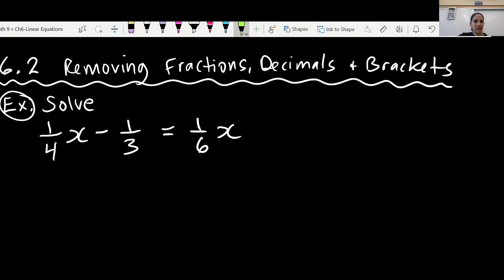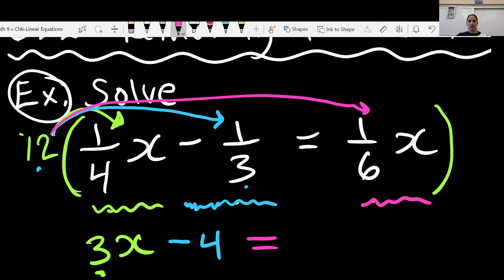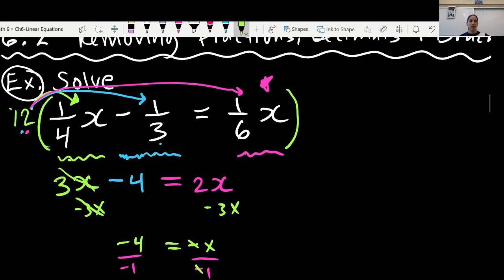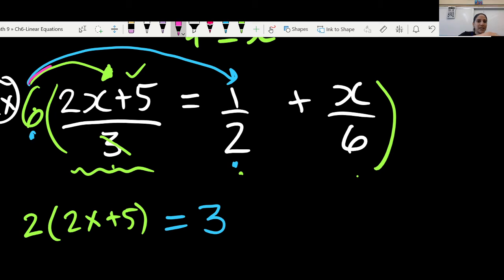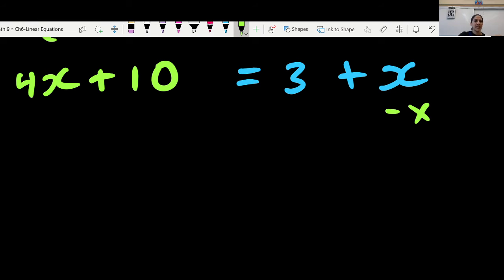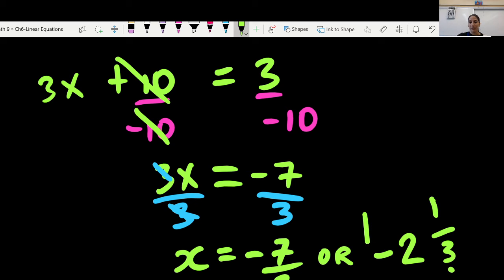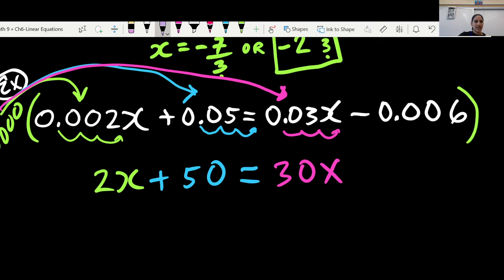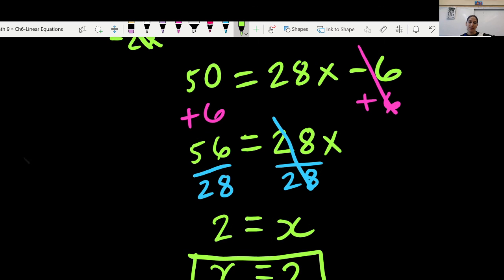Math 9 (6.2) Removing Fractions, Decimals + Brackets